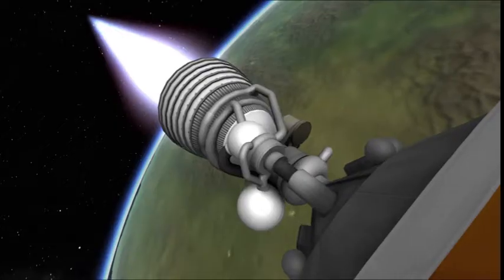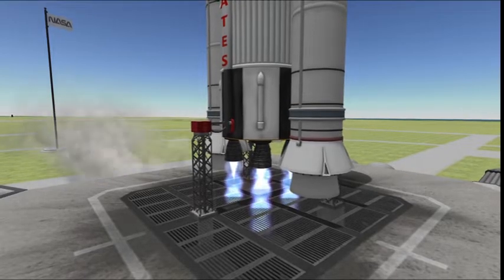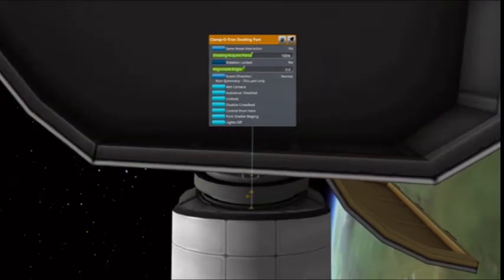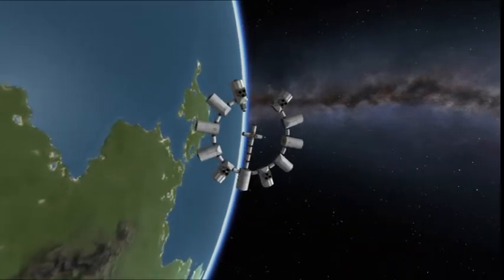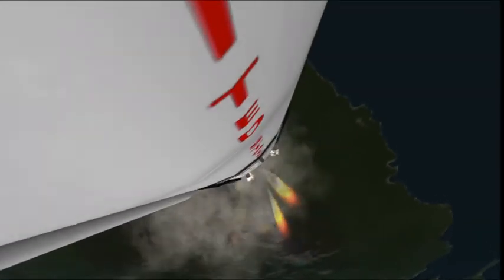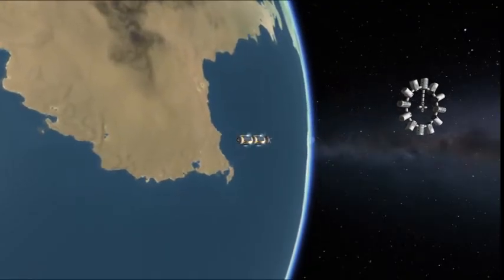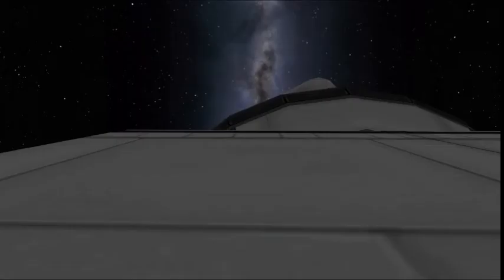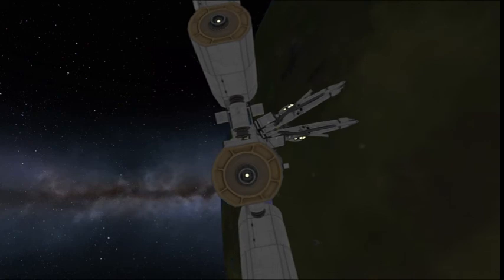Ksp: Interstellar Endurance Part 2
How the the Endurance from interstellar was built